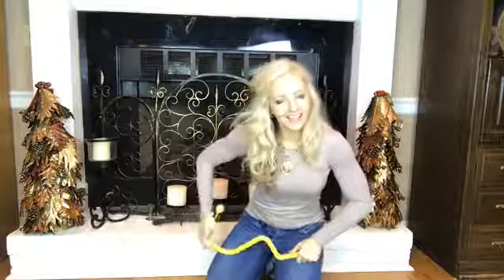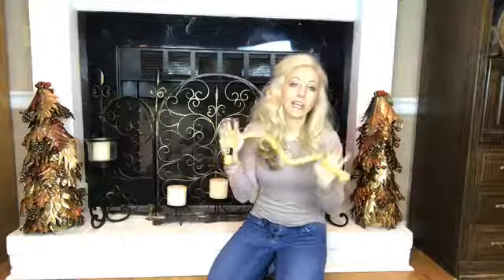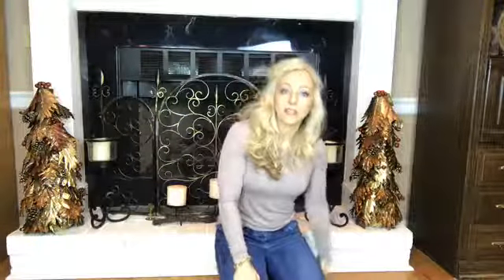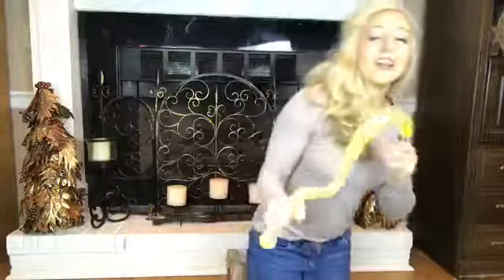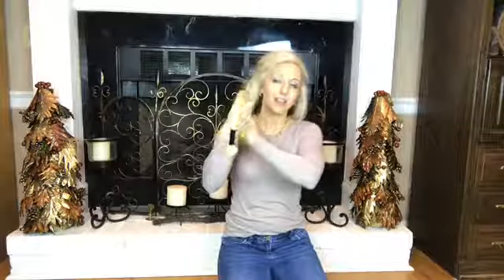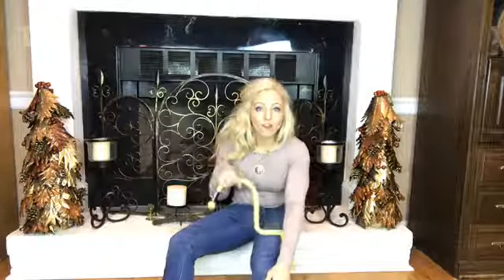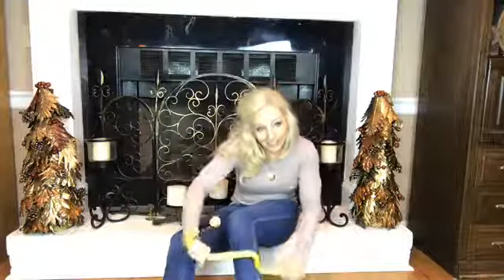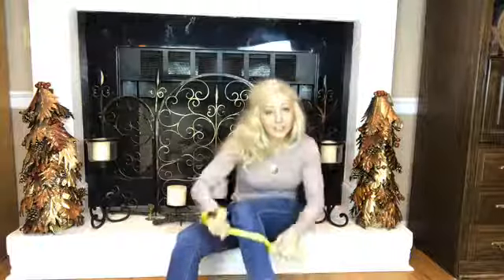Accustick SKLZ Pressure Point Trigger Point Massage